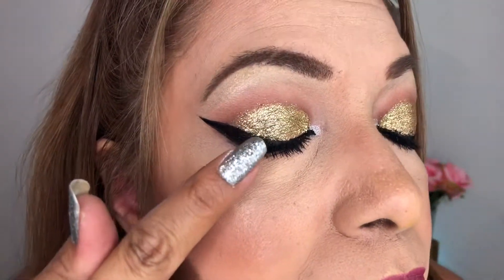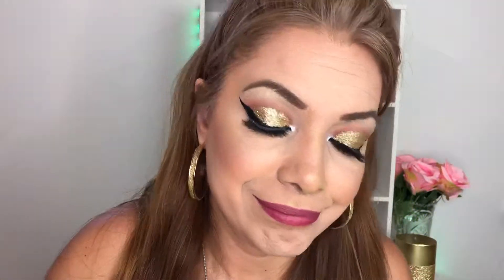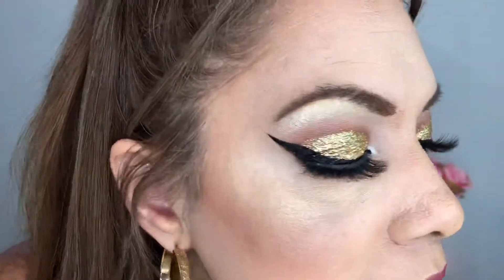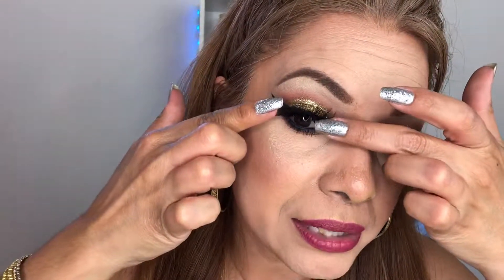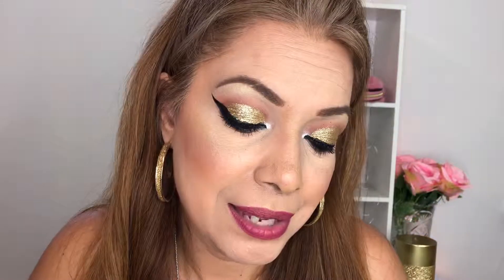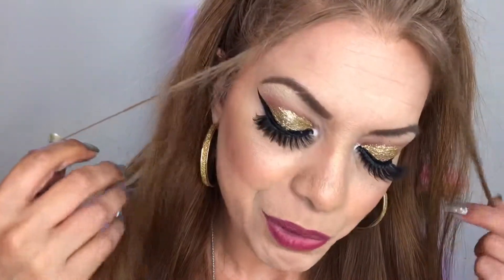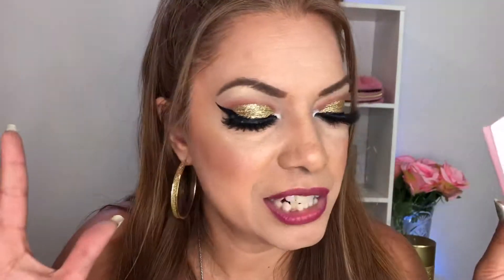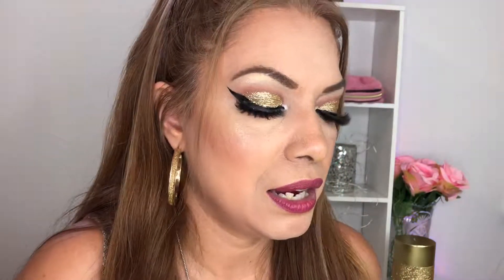Lasherations Mink Eyelashes/Eyelash Tutorial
Welcome to another Petunia Video on a Review for Lasherations Mink Eyelashes! Something NEW something FRESH! I am who I am and love to make people smile or laugh to lift you up in every way I can. If you have any questions, don’t be afraid. Love all my Baby Petunia’s!

Follow them on Facebook:
Lasherations Mink Eyelashes